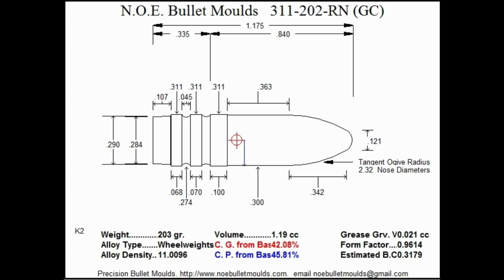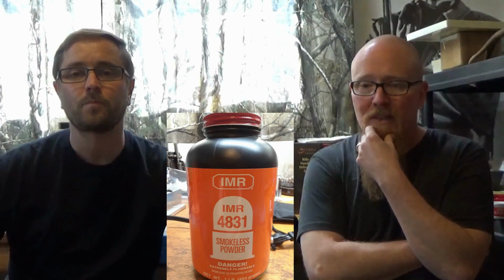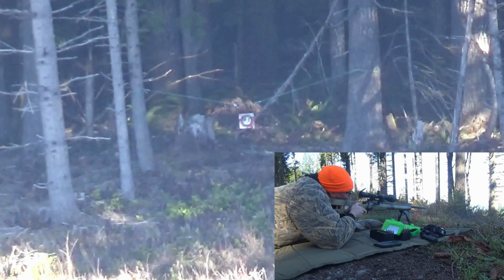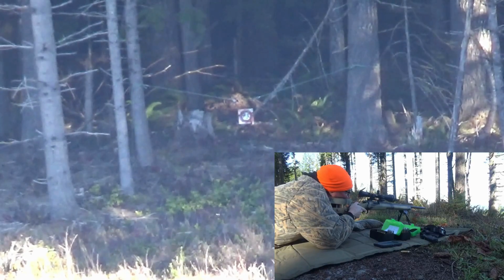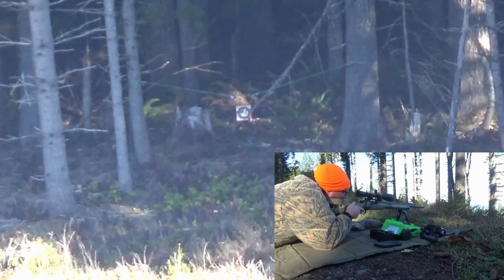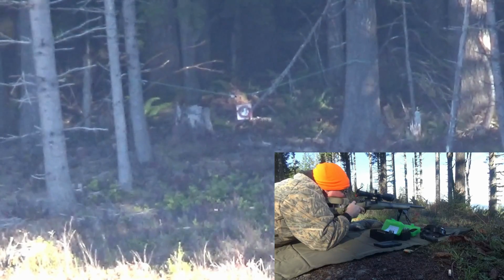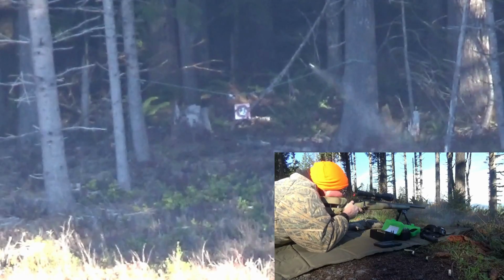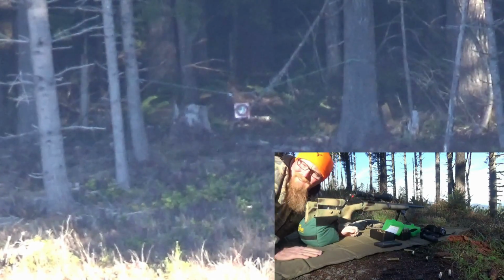500 Yards - cast bullets - 308 win. Long Range ( Remastered )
This version is with-out music over dialog - Originally posted Feb. 2018 - For more info on loading cast bullets visit ArtfulBullet.com